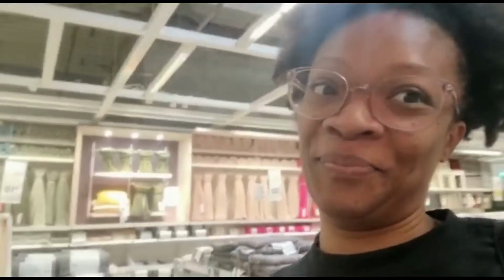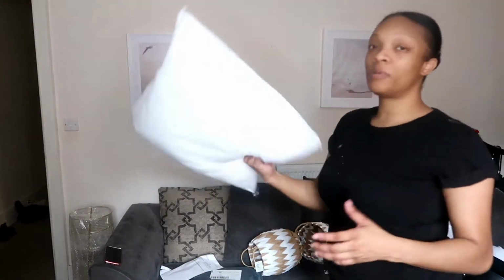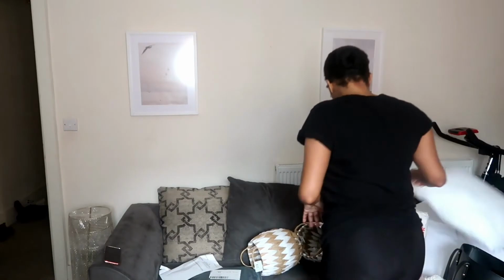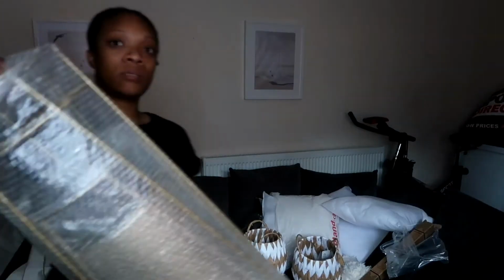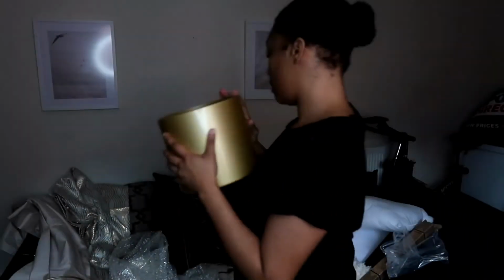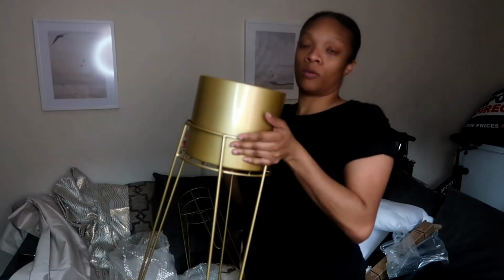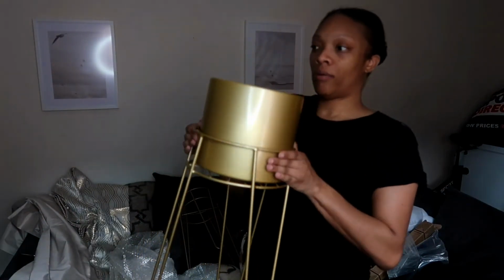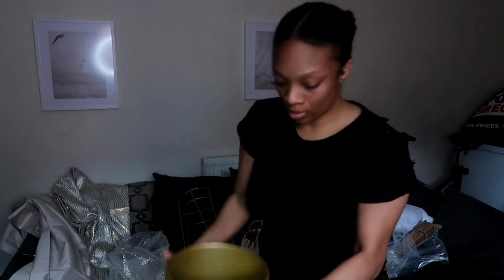Weekly Vlog: IKEA visit, bedroom/livingroom makeover, unboxing my Amazon items| ImperfectlyJane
Welcome back. I'd been meaning to upload this vlog for a while, but I was waiting on my headboard. The living room makeover was completed before my bedroom. However, I thought it would make more sense to show you how the headboard looked once everything was put together.

Don't forget to show some love by turning on the notification bell so you don't miss when I upload any new content and hit the thumbs up button so I know you are enjoying my videos🖤🖤

📧Busines inquiries
♡FAQs♡

Age: 31
Height: 5'3
Camera: Canon G7x Mark ii
Editing Software: Kinemaster